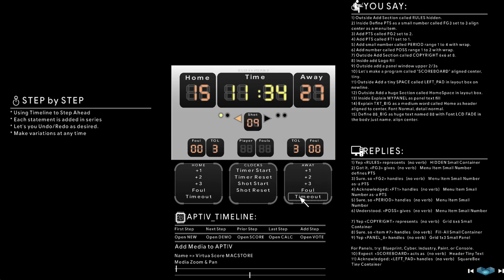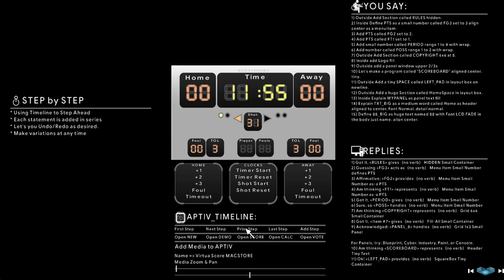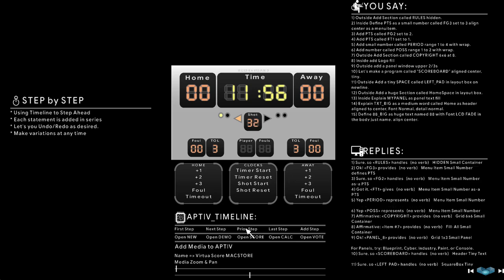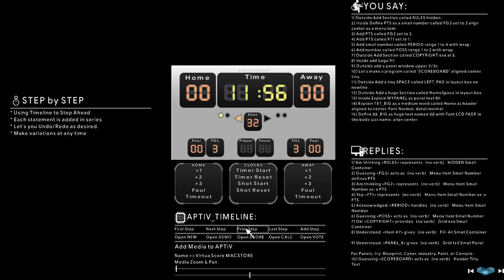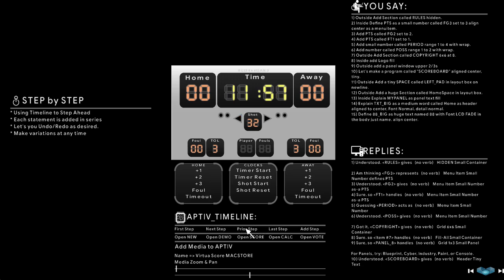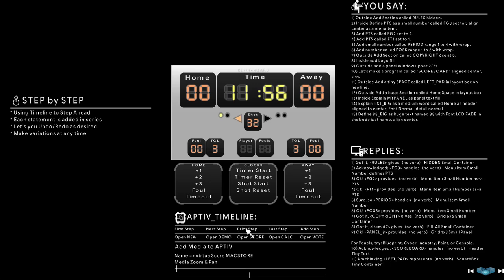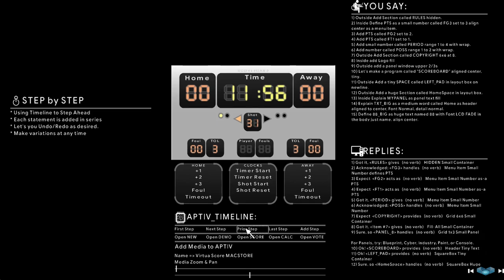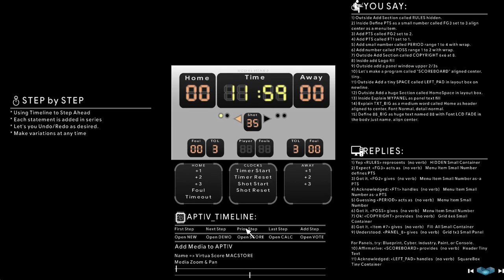MindAptiv Wantware Videos - Wantware Full App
This video shows creating a basketball scoreboard app with Words. Amazingly, it uses under 100 pre-typed Lines of Words (LoW). The equivalent app made from Lines of Code (LoC) would take thousands of LoC and would not be understood by over 99% of the people on the planet..